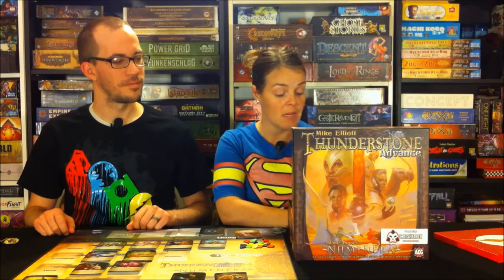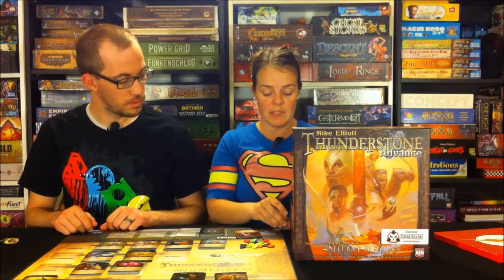Thunderstone Advance: Numenera - A Forensic Gameology Review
ToMolly talk about Thunderstone Advance: Numenera in this board game review.